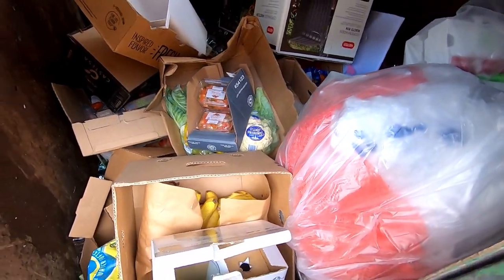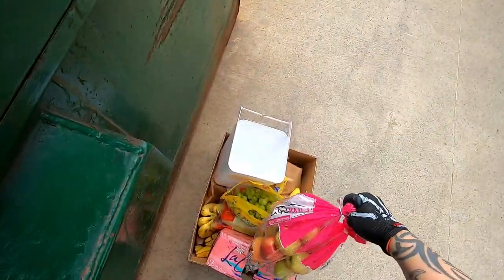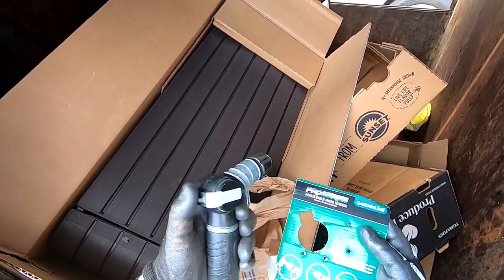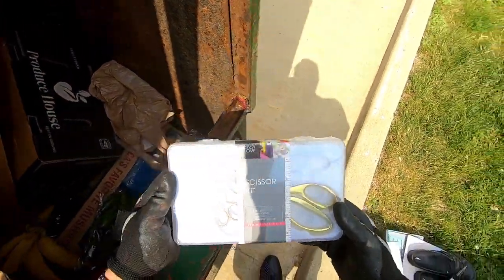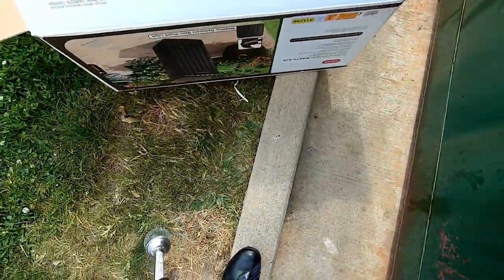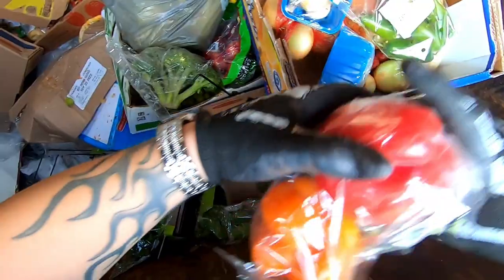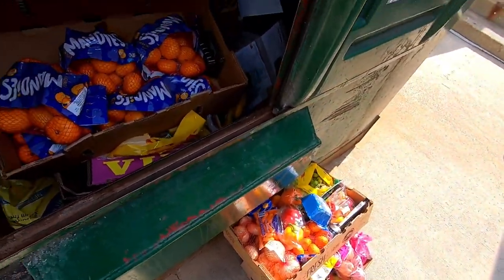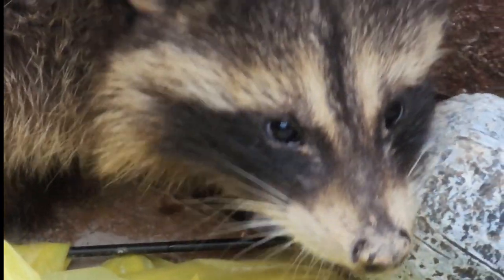*DUMPSTER DIVING - HIGH FOOD COST?! IT'S ALL IN THE DUMPSTERS FOR FREE!!